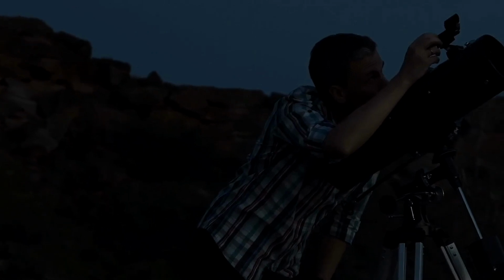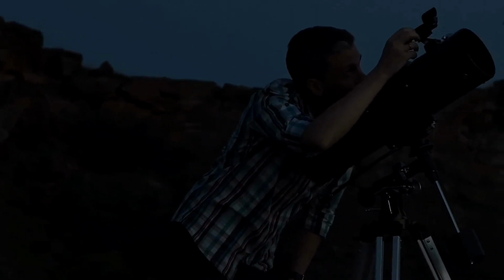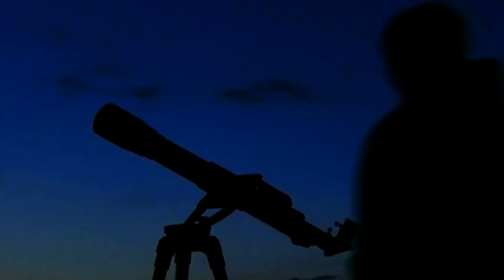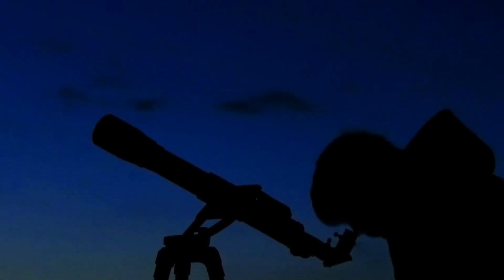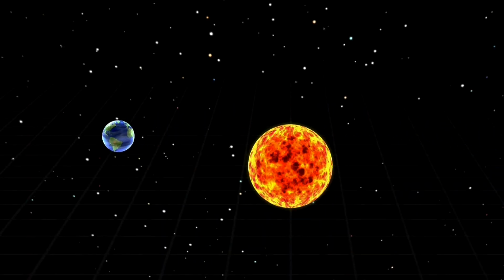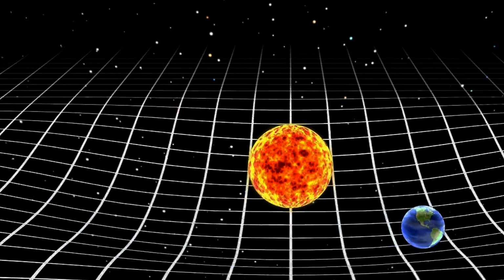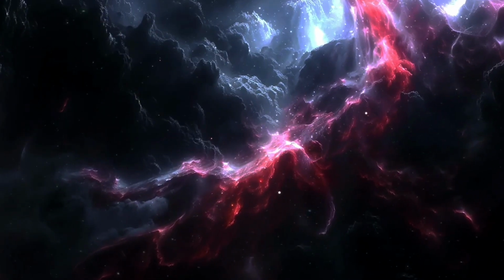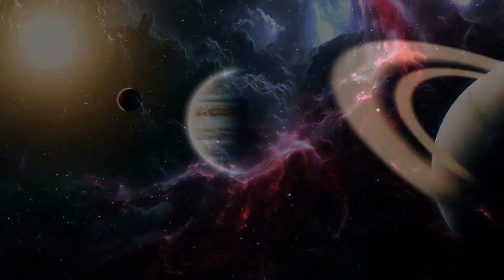Copernican Heliocentrism Theory | Universe Theories Episode 7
Explore the universe with our in-depth analysis of astronomy's evolution, exploring the change from the geocentric to the heliocentric model! 🌌 This film examines how a single theory changed our perception of the universe, starting with ancient astronomers who struggled to understand the planets' puzzling retrograde motion and ending with Nicolaus Copernicus's groundbreaking proposal that the Sun should be at the center of the universe. We'll look at the intricate geocentric models, the elegant heliocentric model proposed by Copernicus, and the ways in which these concepts were incorporated into mythology and religion. Behold the bravery and erudition of Copernicus and other influential individuals such as Galileo, Kepler, and Newton, whose discoveries and hypotheses not only refuted conventional wisdom but also established the foundation for contemporary physics. 🌍☀️

OUTLINE:

00:00:00 The Earth Moves!
00:00:55 The Retrograde Mystery
00:02:23 A Sky Full of Gods
00:03:03 An Imperfect System
00:03:45 A New Perspective
00:04:27 Sun at the Center
00:05:12 Evidence and Observation
00:05:49 A Controversial Idea
00:06:29 Strengthening the Heliocentric Model
00:07:12 Beyond Copernicus
00:07:52 If Copernicus Was Completely Right